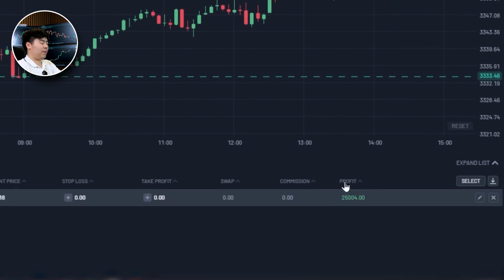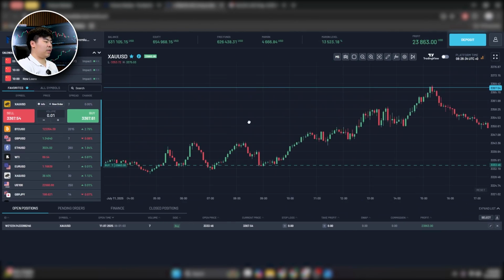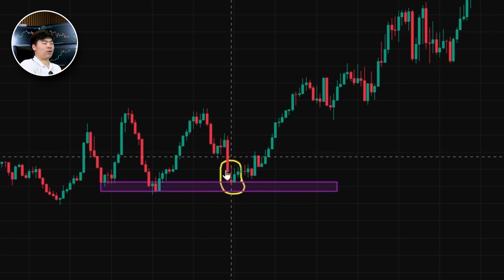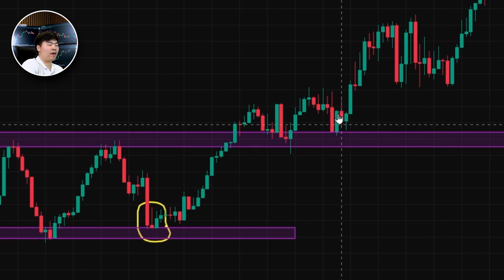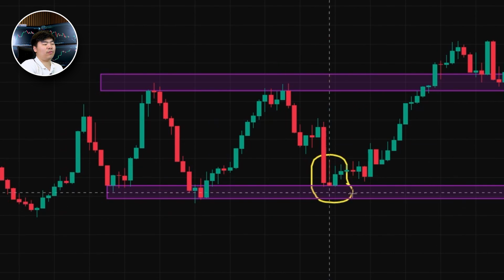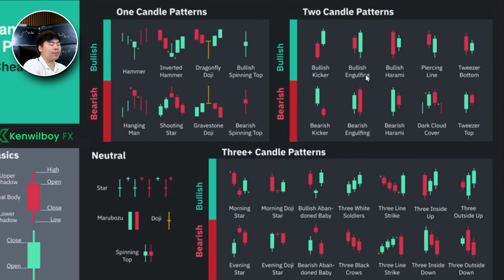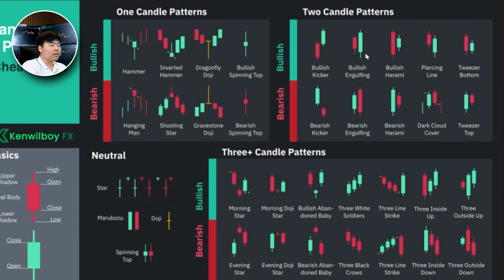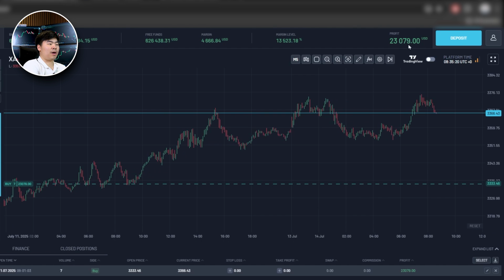Forex Technical Analysis for Beginners in 2025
⚠️ Beware of scams claiming to be Kenwilboy or Kenwilboy FX. We do not offer account management, fund deposits, or investment services! We also never ask for transactions via chat! All transactions must go through the official website.